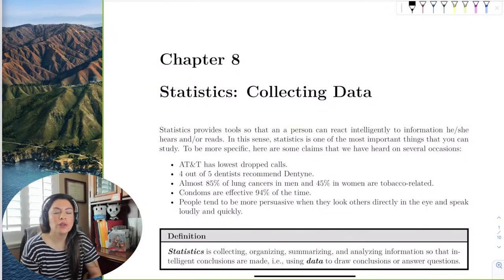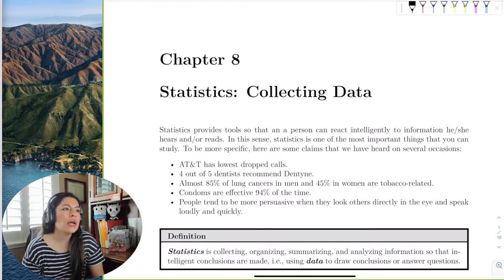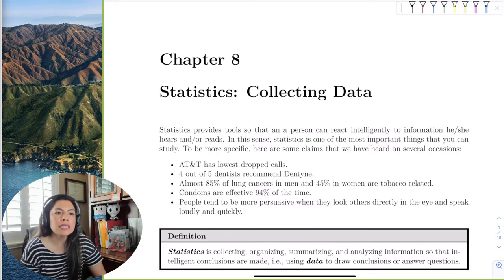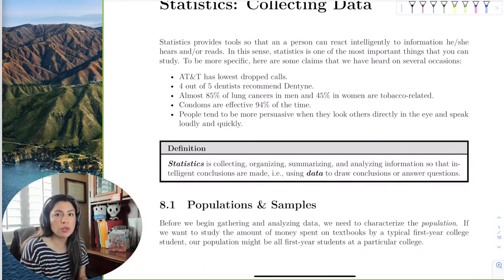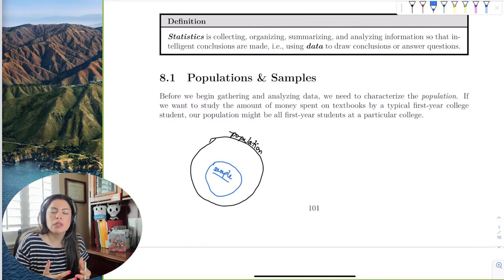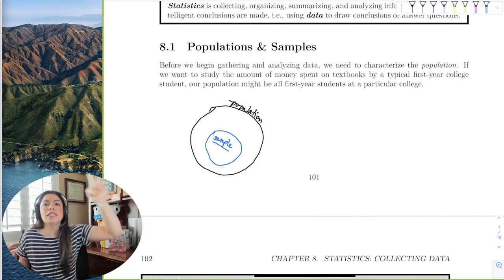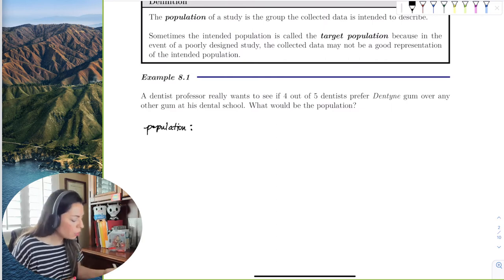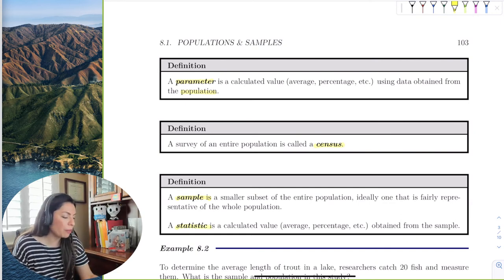Chapter_8_Section_1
We introduce collecting data, populations and samples, parameters and statistics.